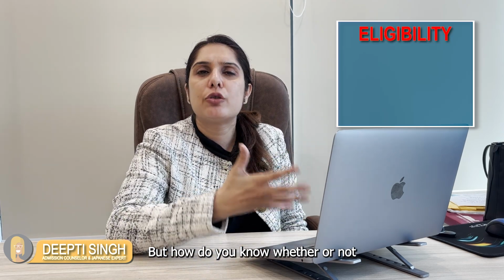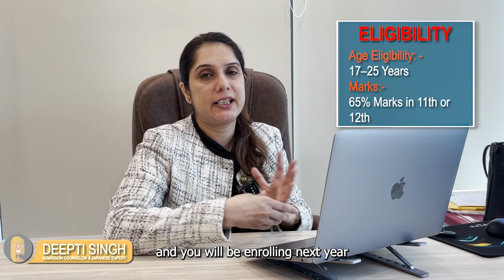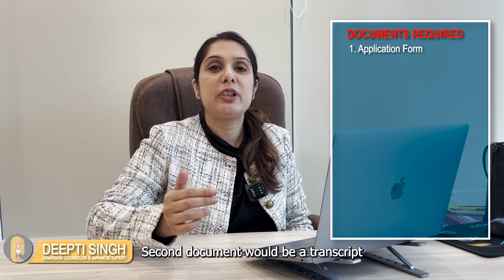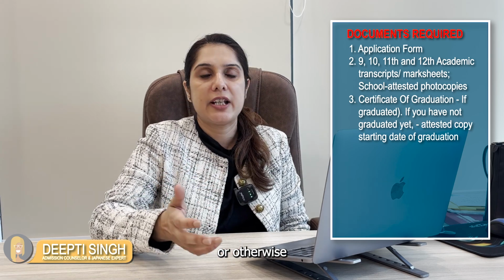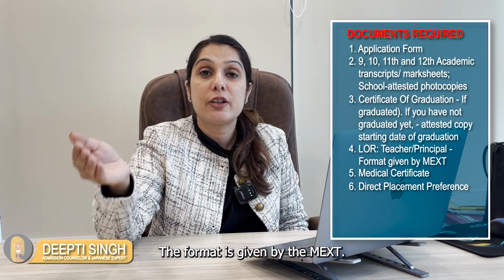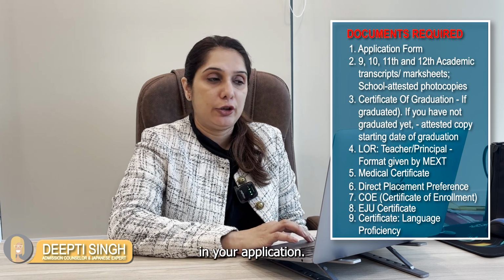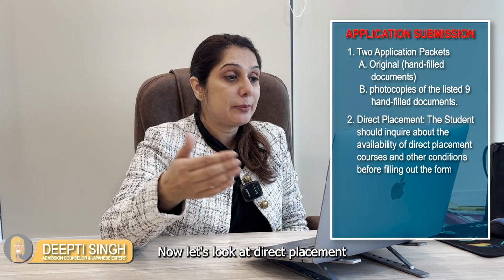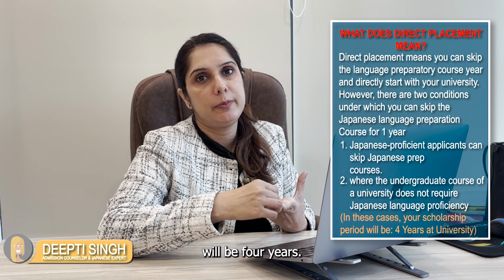MEXT Scholarship Process for Undergraduates | Part 1 | Education Japan | 2025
Welcome to Education Japan — your trusted guide to studying in Japan! 🇯🇵
We help students explore universities, courses, scholarships, and life in Japan through expert insights, webinars, and real student experiences. Whether you’re planning for undergraduate, postgraduate, or language studies, we provide everything you need to make your Japan education dream come true.

Are you considering applying for the MEXT Scholarship for Undergraduate Studies? Look no further! In this comprehensive video, we delve deep into the intricacies of the MEXT scholarship process. From understanding what MEXT is and who conducts it to exploring its generous grants and duration, we cover it all.

Join us as we break down the crucial details you need to know before embarking on your MEXT journey. Learn about the application process step-by-step, including the documents required for a successful submission. Discover the eligibility criteria and ensure you meet all the necessary qualifications before applying.

Furthermore, we shed light on the scholarship period, providing clarity on how long you can benefit from this prestigious opportunity. Additionally, we demystify the concept of Direct Placement and discuss its conditions, giving you valuable insights into this alternative pathway.

Whether you're just starting to explore the MEXT Scholarship or you're ready to begin your application, this video serves as your ultimate guide, equipping you with the knowledge and confidence to pursue your educational aspirations in Japan. Don't miss out on this essential resource; watch now and take the first step towards securing your MEXT Scholarship for Undergraduate Studies!